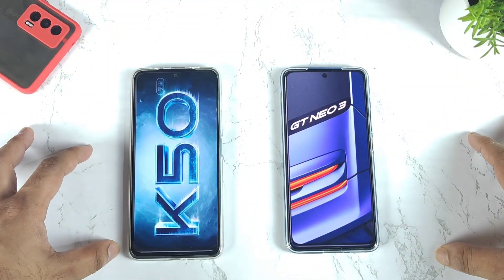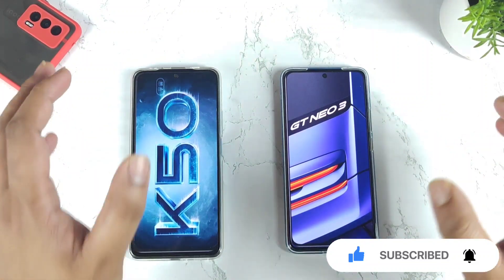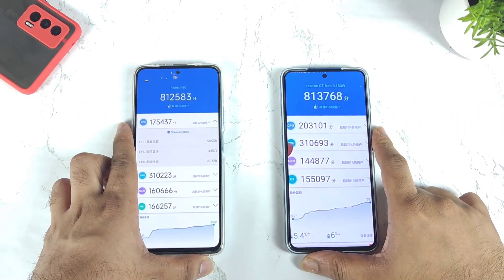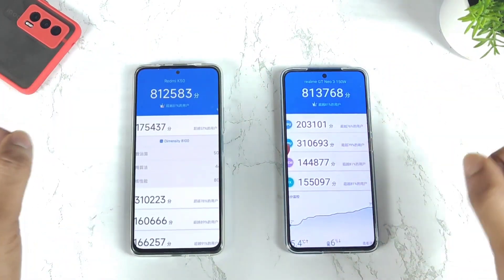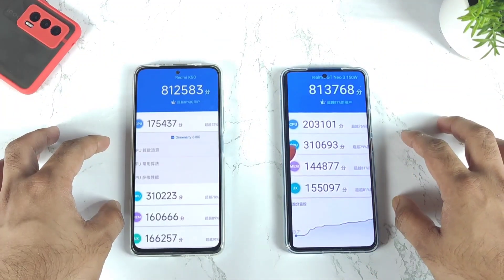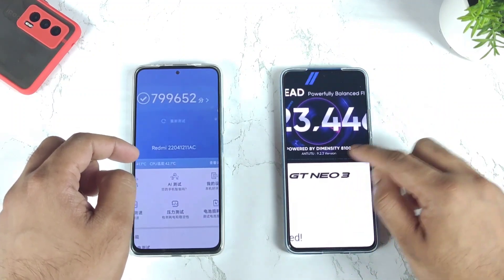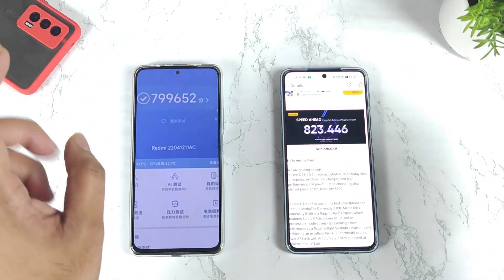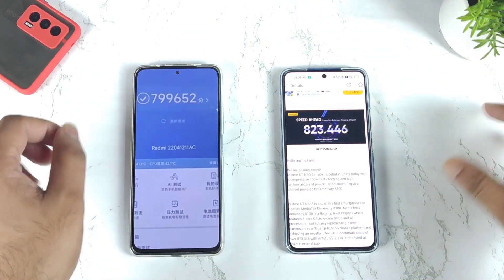Realme GT Neo 3 vs Redmi K50 Antutu Benchmark Test Comparison Dimensity 8100